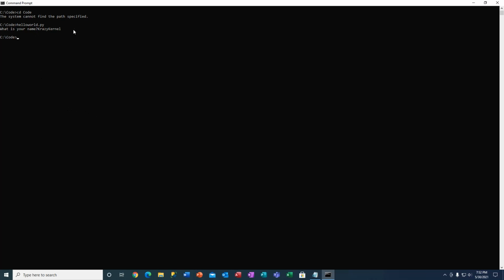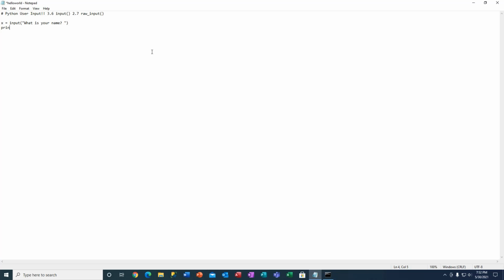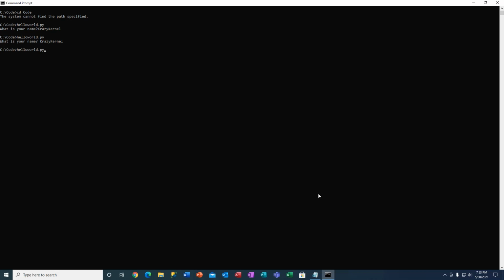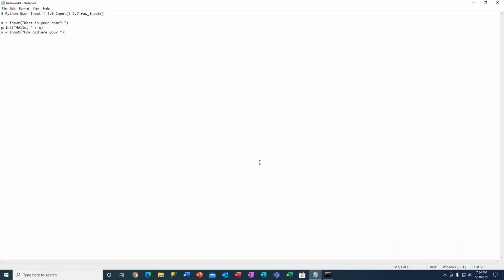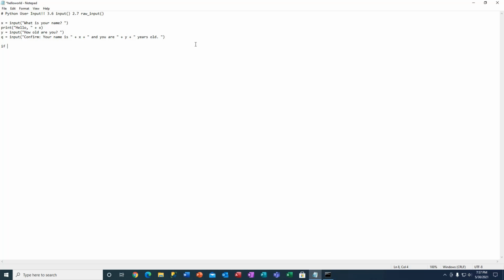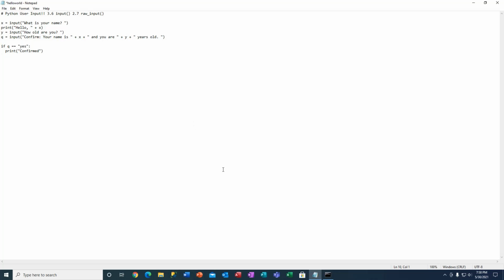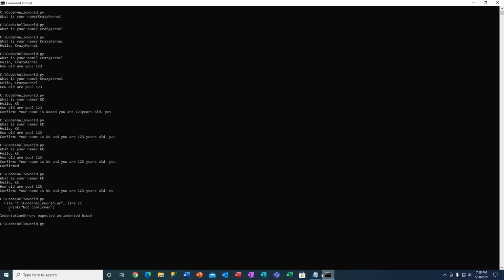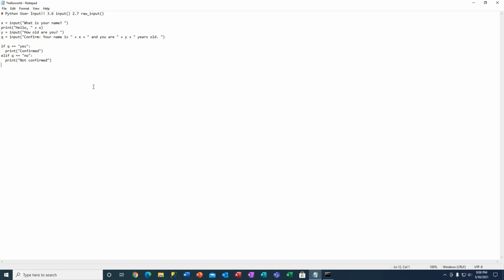Python: User Input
In this video I will be explaining Python's User Input method and function.
If you like the video, please remember to give a like (thumbs up) and subscibe!